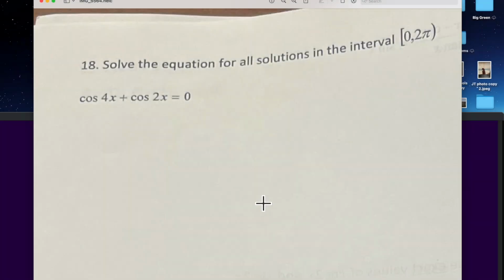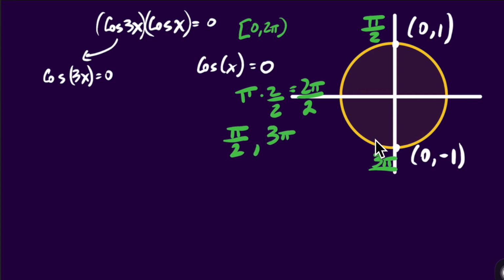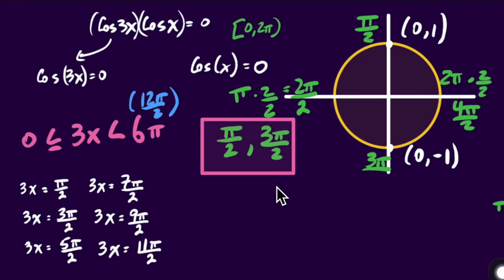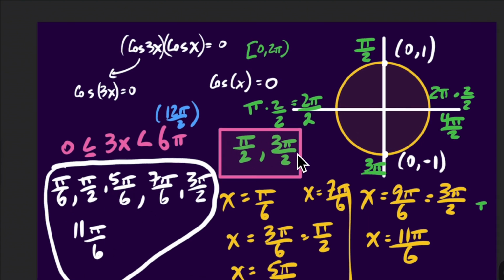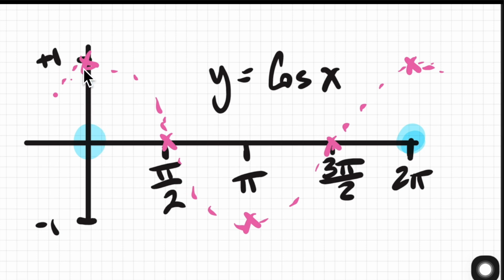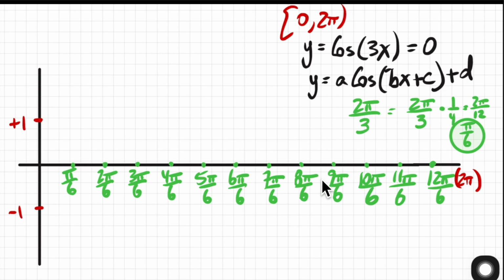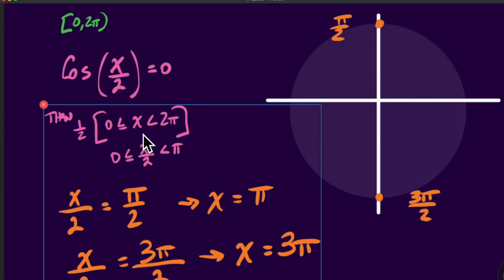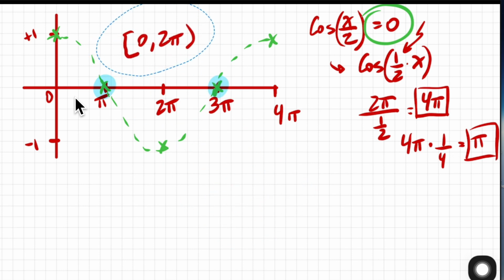Including and excluding x values when solving trig functions